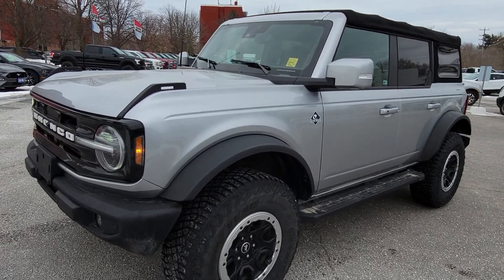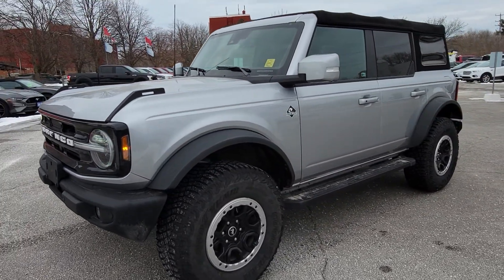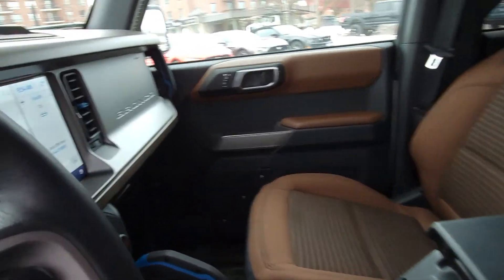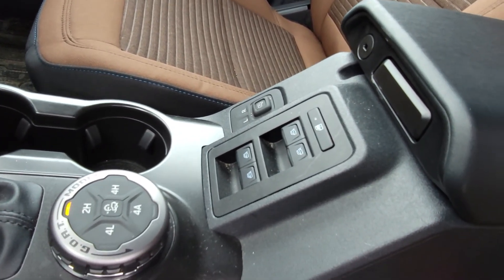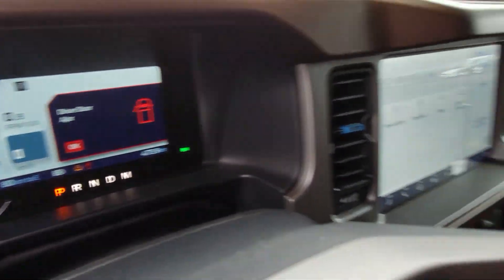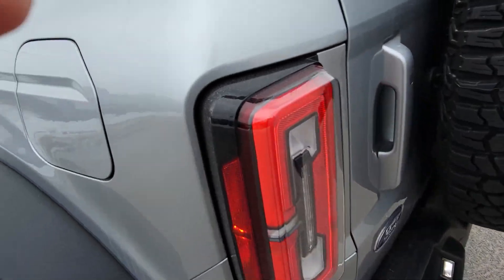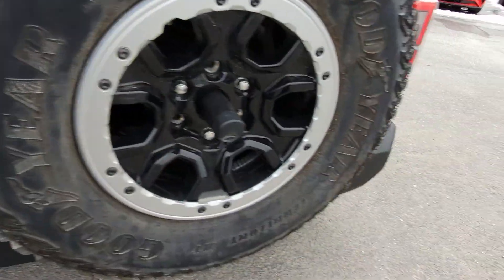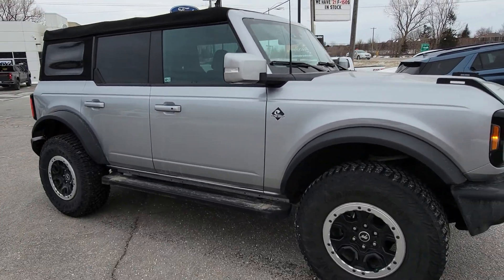2021 Bronco Outerbanks Sasquatch